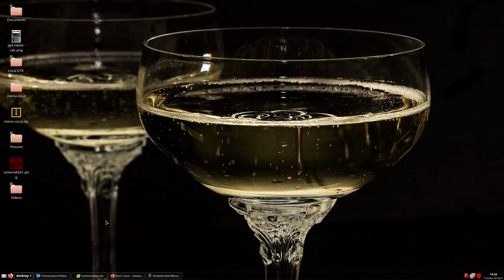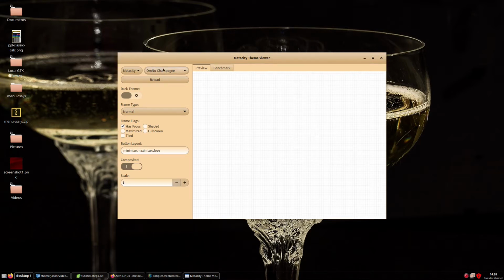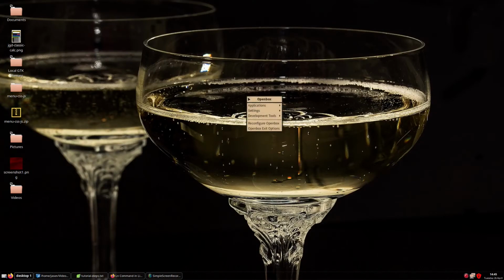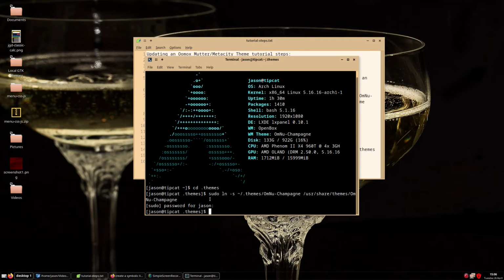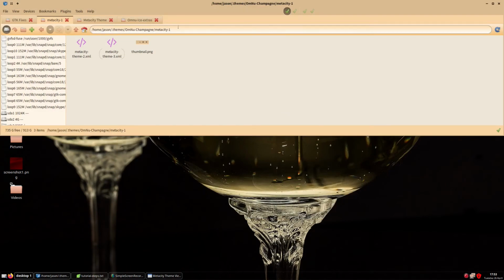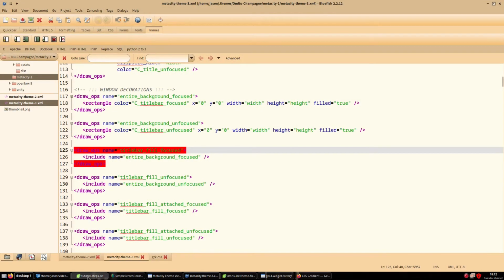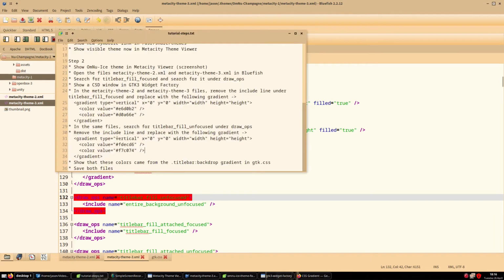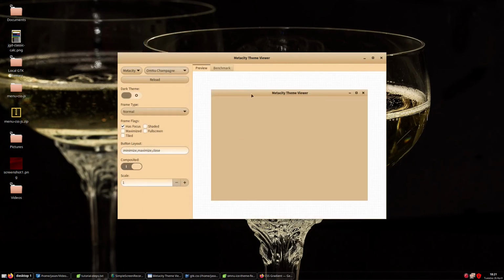Enhancing an Oomox Generated Metacity/Mutter Theme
Metacity and Mutter themes work with GTK based desktops. These themes provide opening, minimizing and closing functions for applications that are not based on client-side decorations.

Some Linux desktop environments use window managers and their themes instead or in addition to client-side decorations.

In this tutorial, we are going to take Oomox generated Metacity and Mutter themes and match them to their CSD counterparts.

Credits:

Image used in the video and thumbnail:
Champagne glasses
Myriams-Fotos (Pixabay)